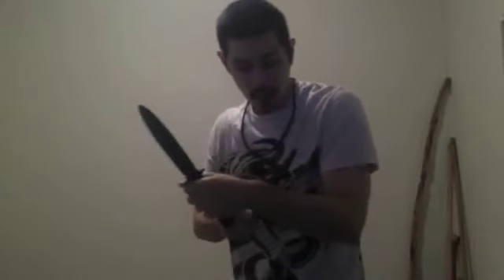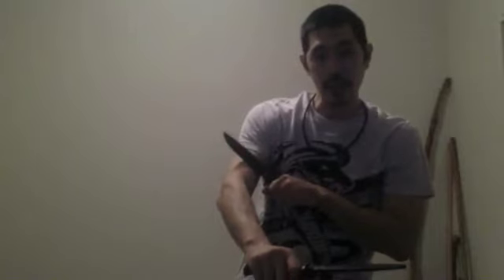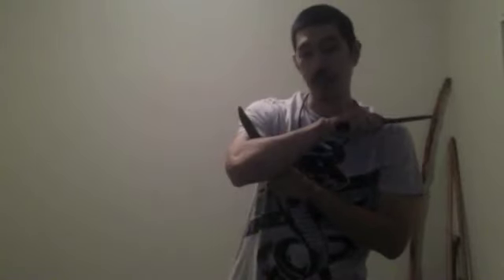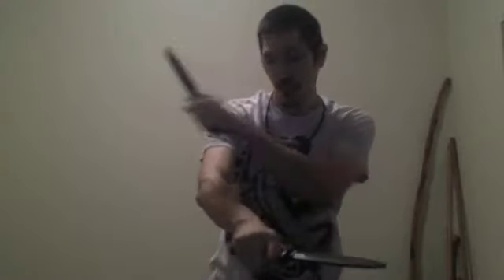eskrima blade awareness lesson 1: heaven 6 double knife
eskrima blade awareness heaven 6 double knife
This video is for those that are already familiar and comfortable with the Heaven 6.